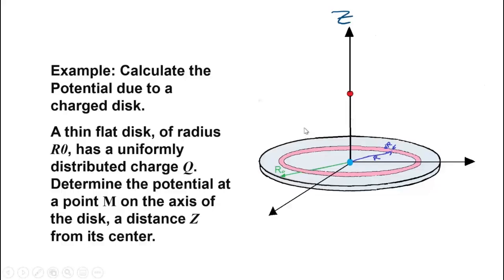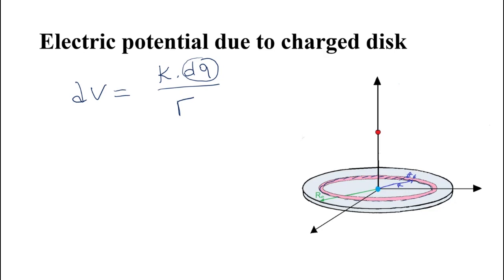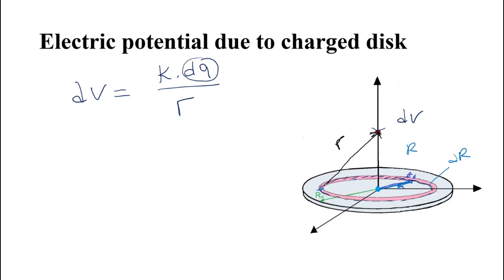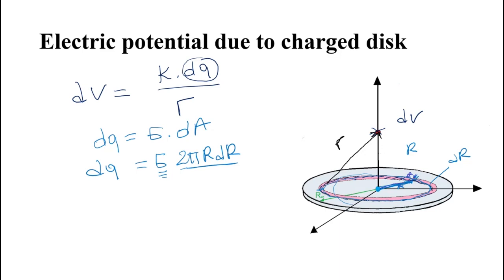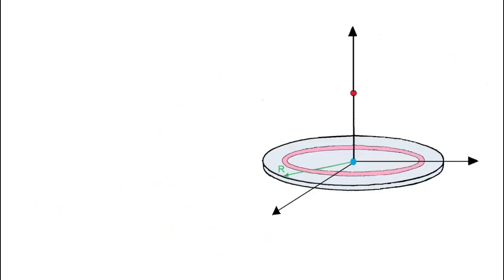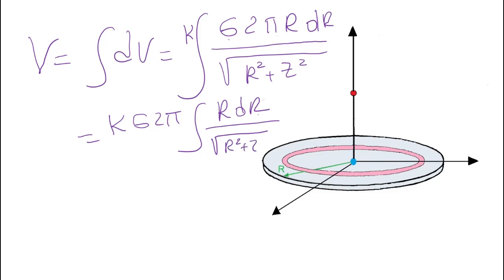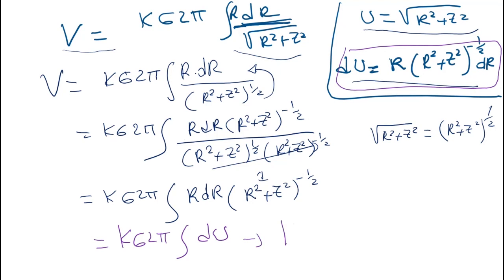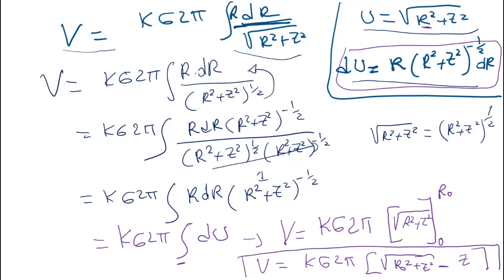Electric potential due to uniformly charged disk